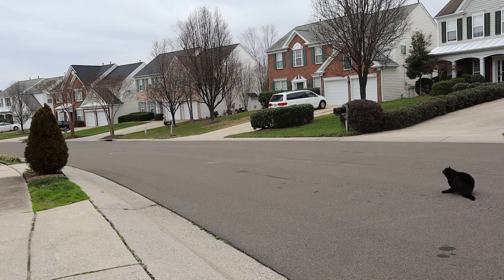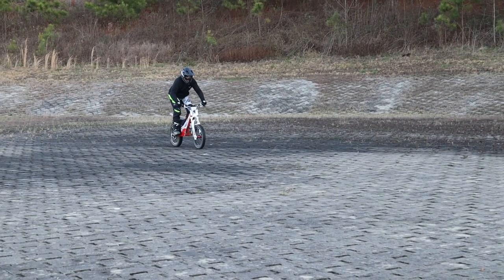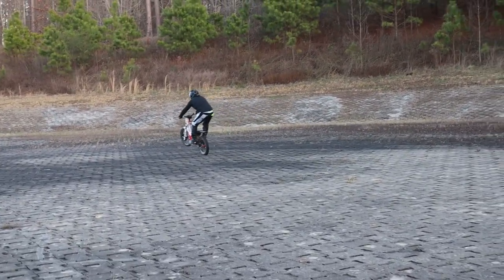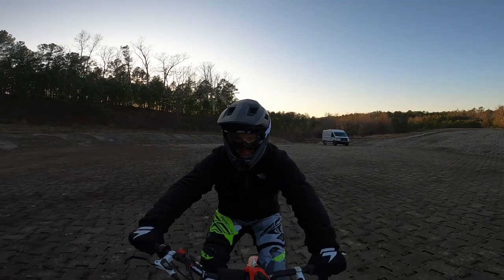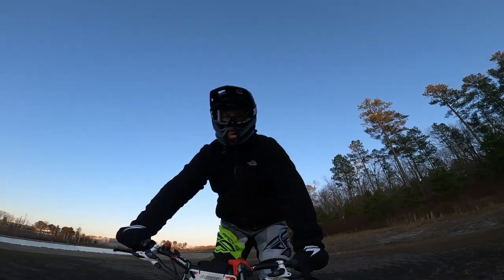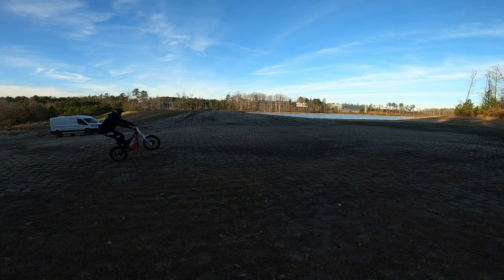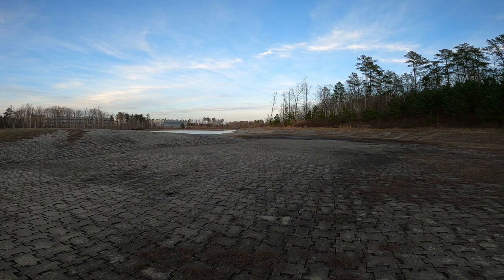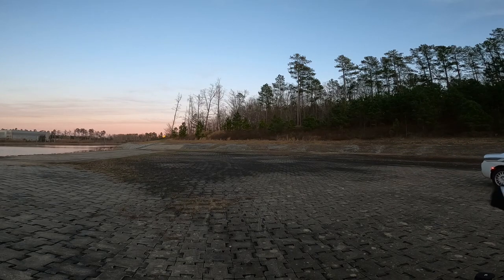MTBPlanB Cop busts me while learning to wheelie the most difficult motorcycle? Part 2.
In part 2 of the e-motorcycle wheelie series, I have some revelations about arm pump and get the cops called on me.